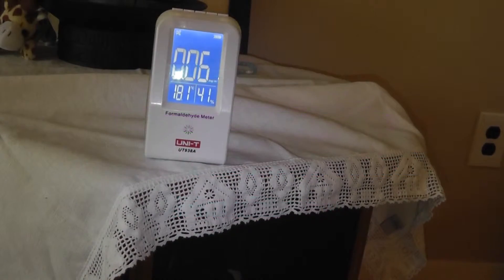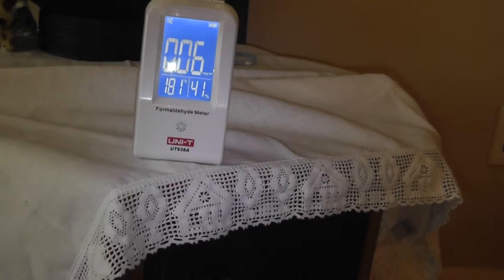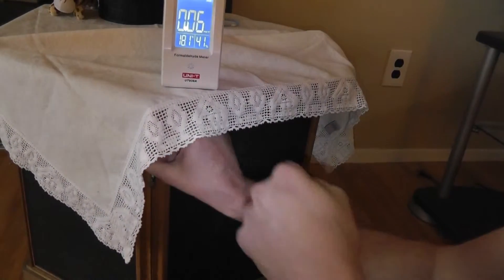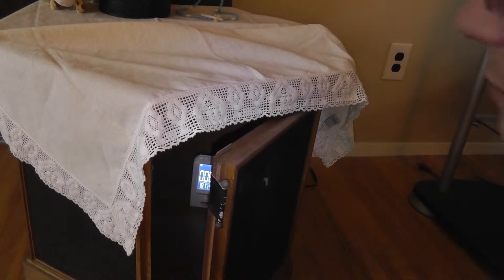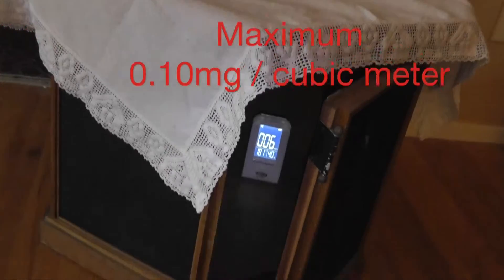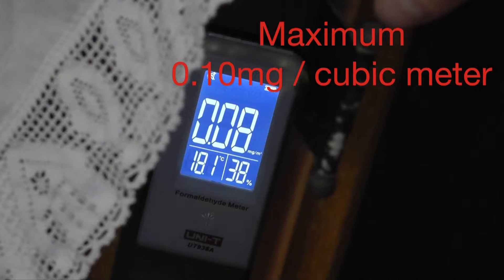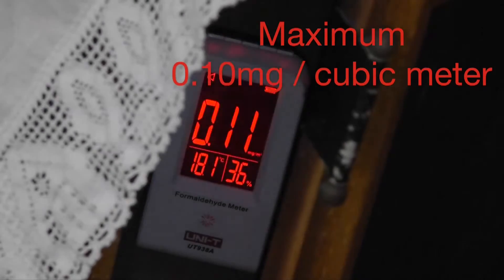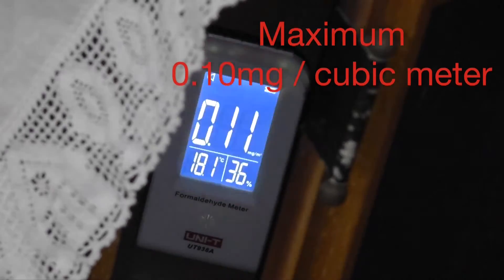How to measure Formaldehyde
Check out how measure Formaldehyde in old contaminated Furniture.
Interested which device is being used in this video?